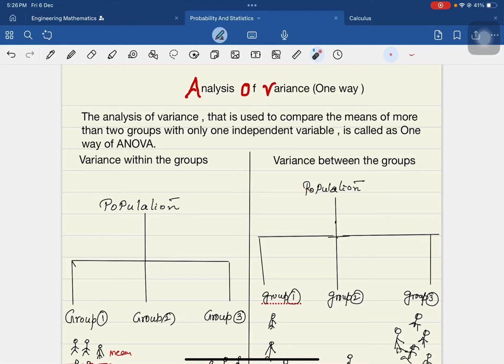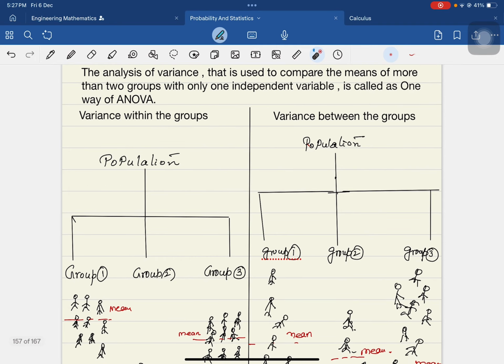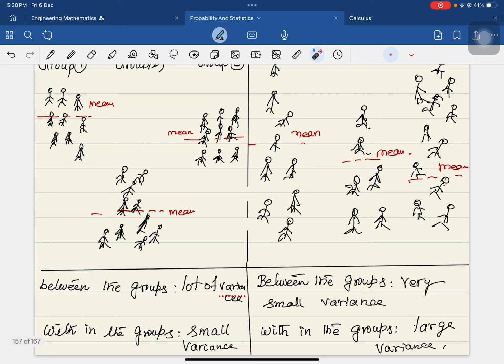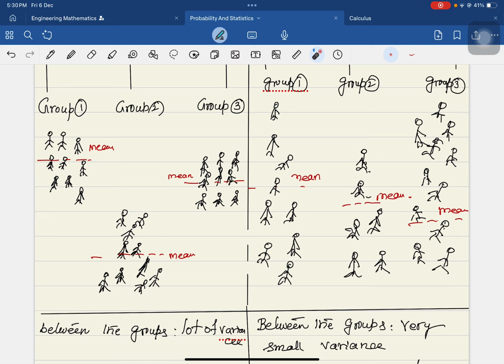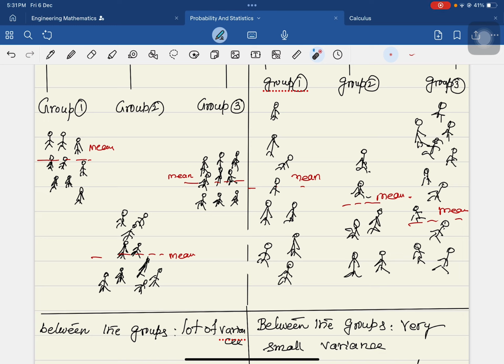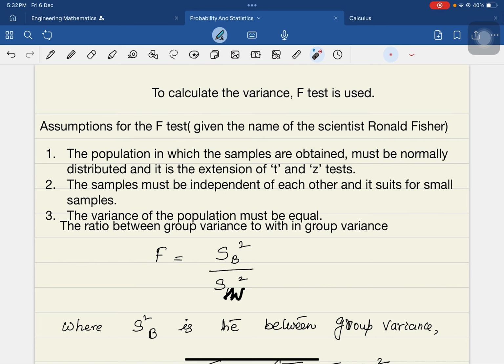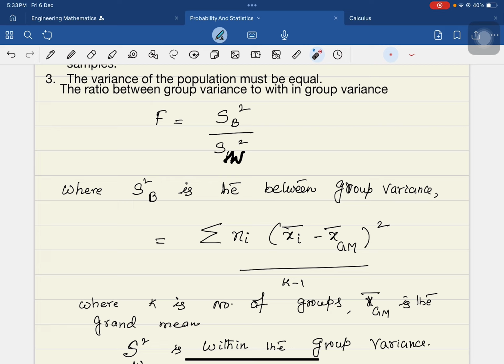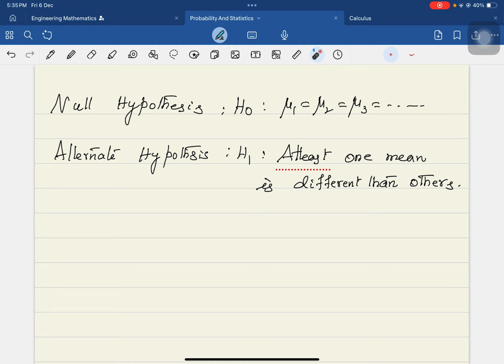Lecture 44- very interesting topic The ANOVA, of means of three or more groups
The basic understanding of The Analysis of Variance of means of 3 or more groups.